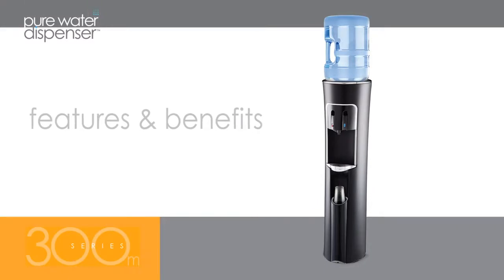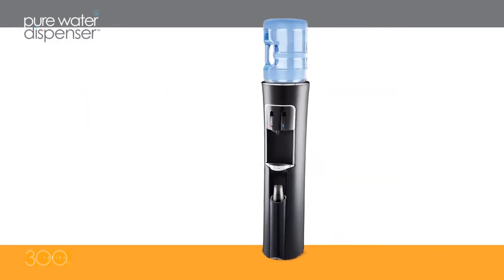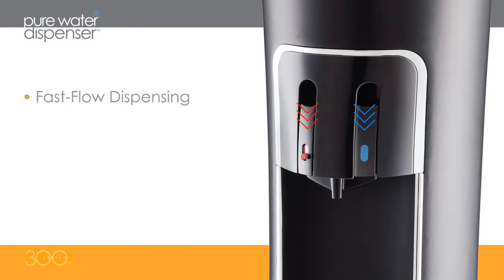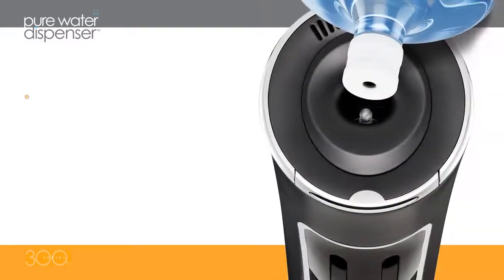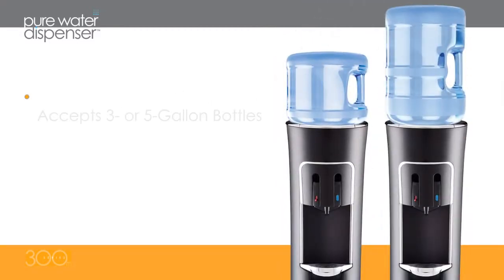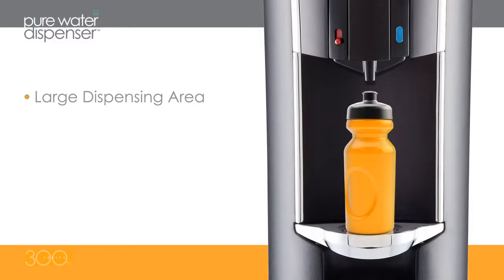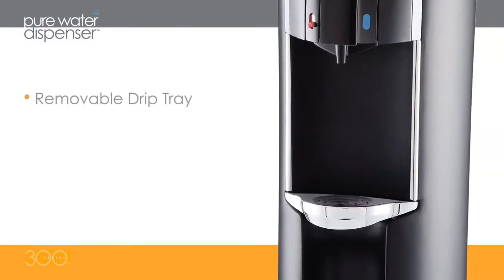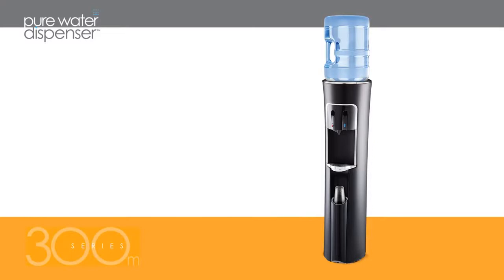300Series Video Guide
Video Guide for 300 Series Water Cooler